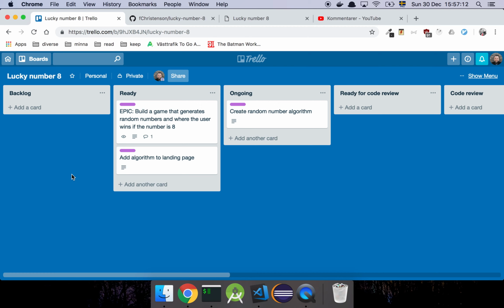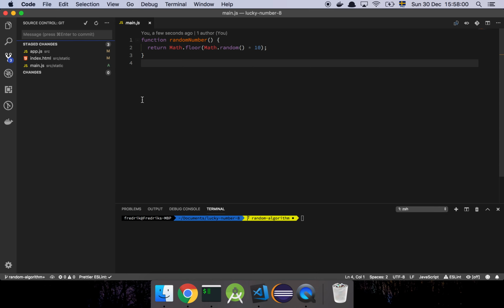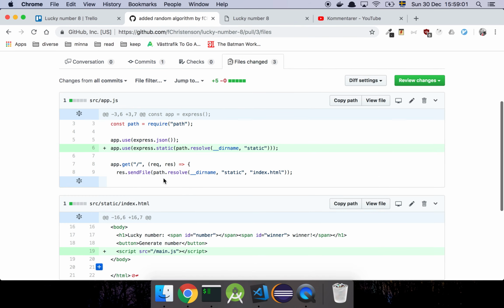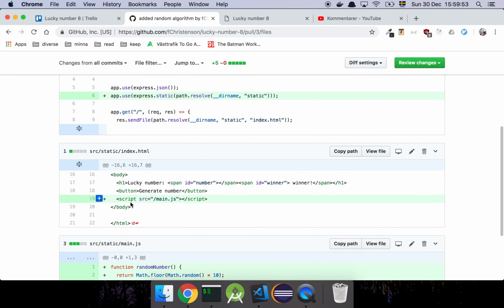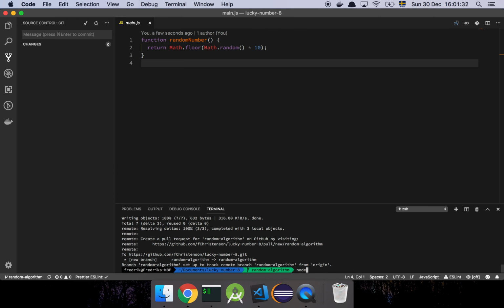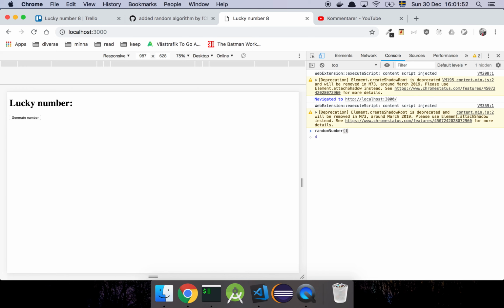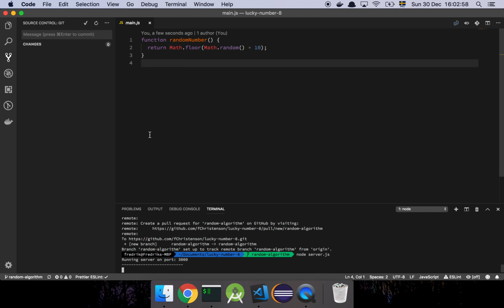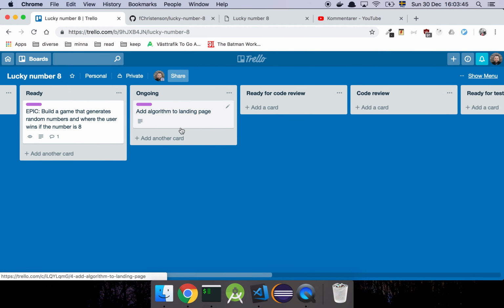Basic Agile development - The algorithm pt4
In "Basic Agile development " I show you the basics of working with a kanban board.